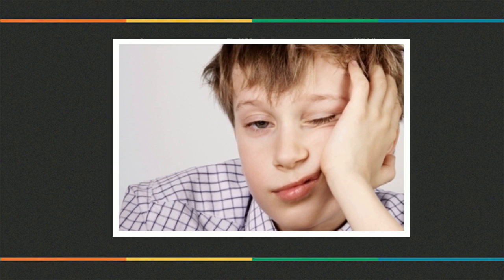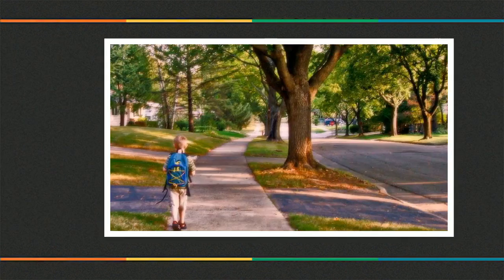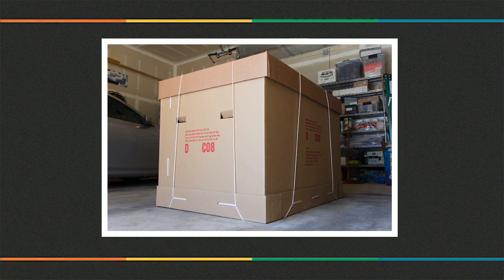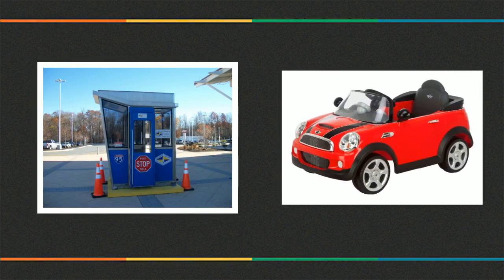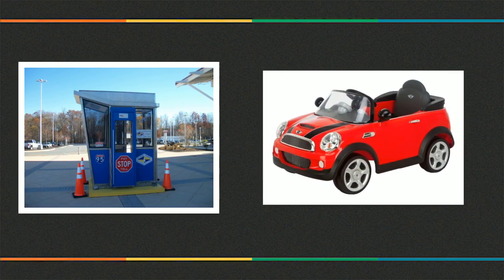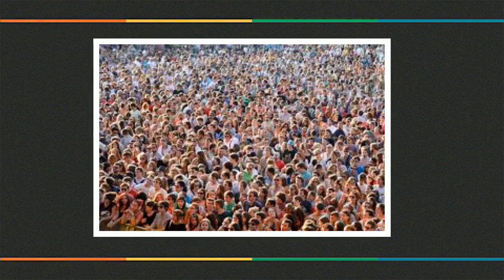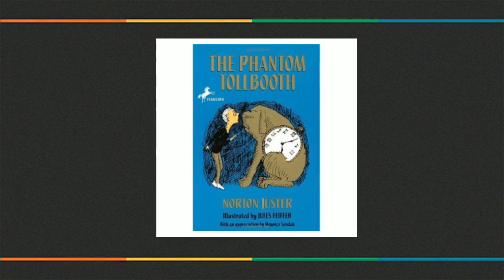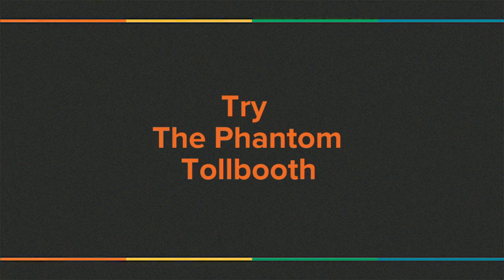The Phantom Tollbooth Book Trailer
The Phantom Tollbooth is one of my favorite books and so this talks a little bit about the Phantom Tollbooth.